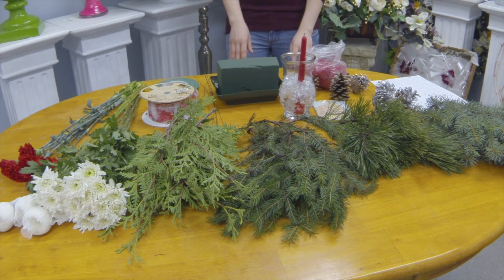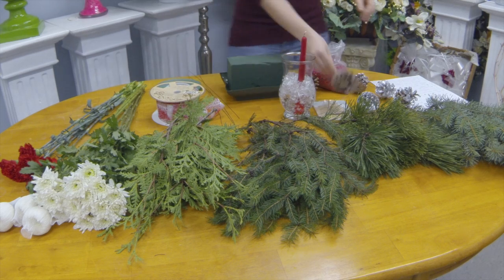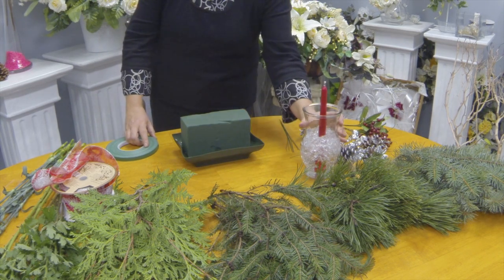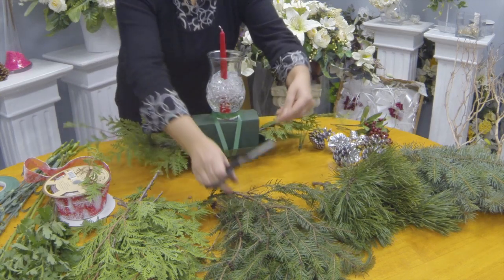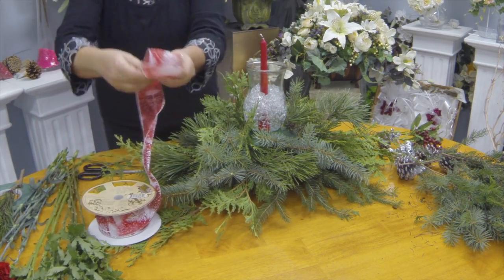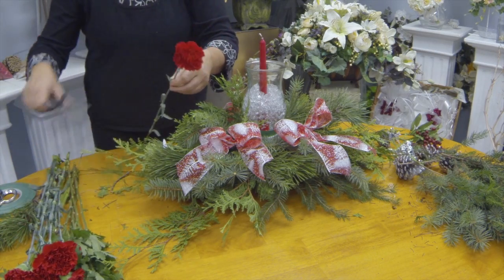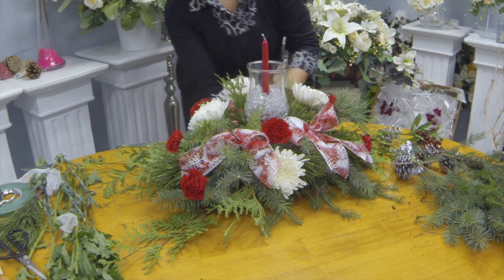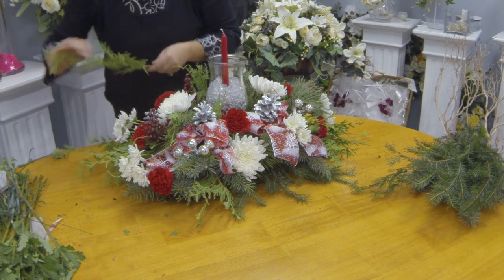Christmas Centrepiece With Fresh Flowers And Evergreens DIY!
In this DIY video, we will show how to create a festive holiday centrepiece with fresh flowers candles pinecones and wintergreenery evergreen step by step.Christmas low arrangement for dinner table can be made by anyone for low cost budget. Just by following the simple instructions in this tutorial, you can create a beautiful Christmas arrangement even if you don’t have any previous floral design experience. The materials we used to make a centerpiece can be easily purchased from your local arts and craft store or even dollar store. Plastic trays, containers, candles, vases, floral foam, expandable acrylic water crystals, ribbon, ornaments can be purchased anywhere and are not expensive, which is what makes them good for creations on a budget. Fresh seasonal greenery such as cedar, pine, spruce and long lasting flowers like carnations, cushion chrysanthemums and mums can be found in any flower shop during the holiday season.